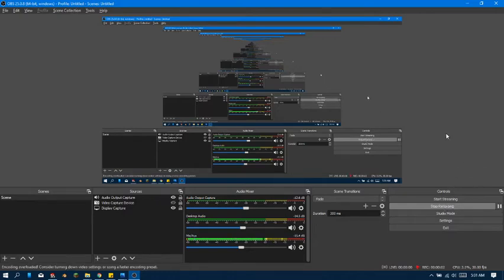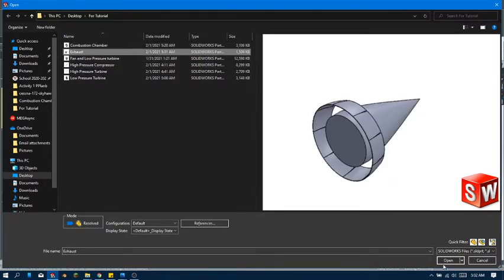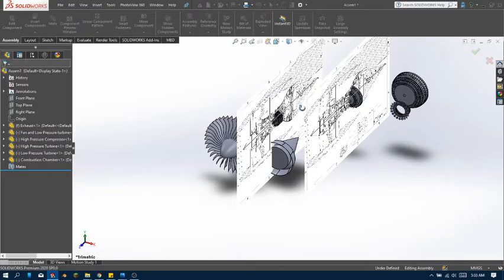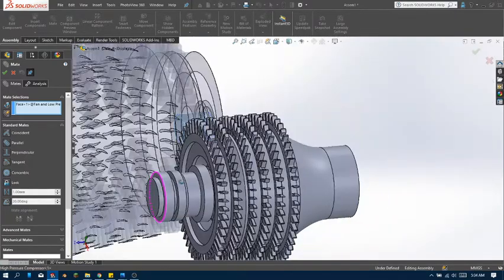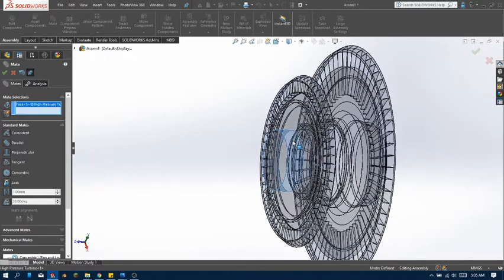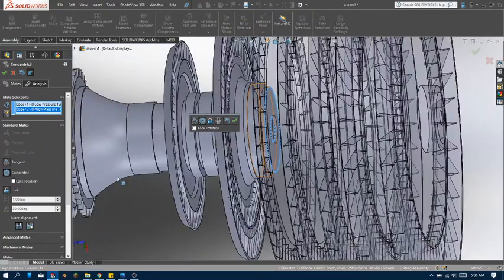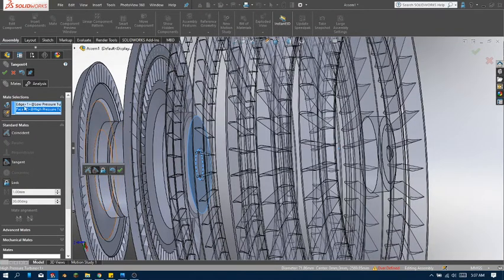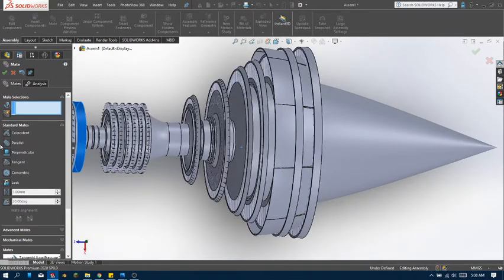Aircraft Engine: Assembly tutorial (SolidWorks)